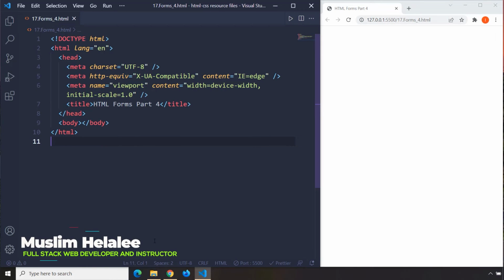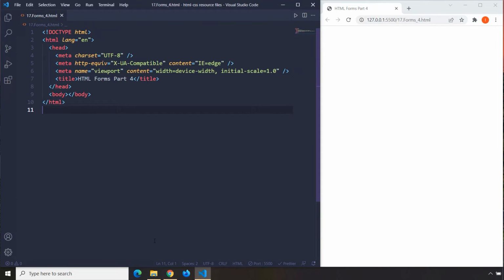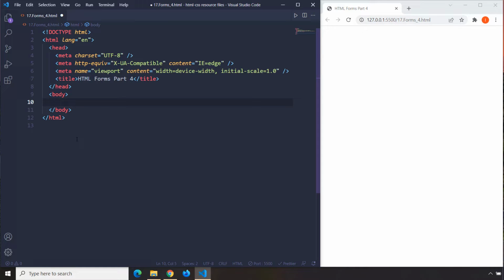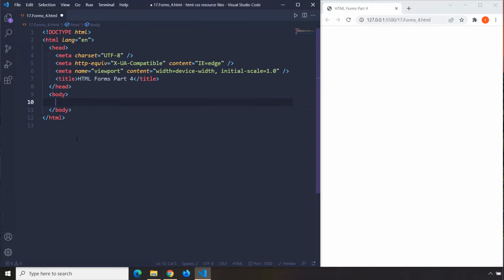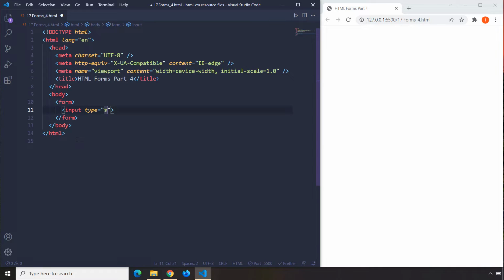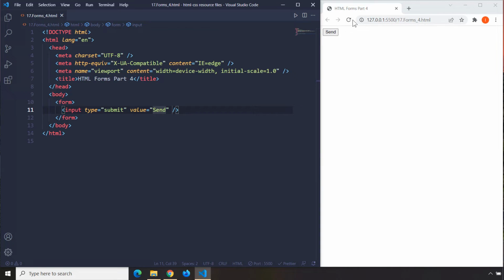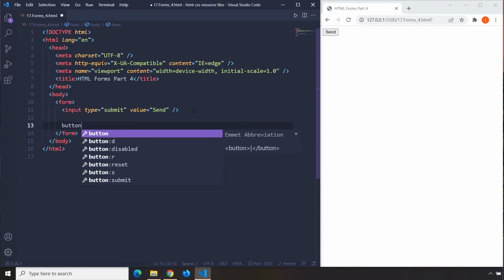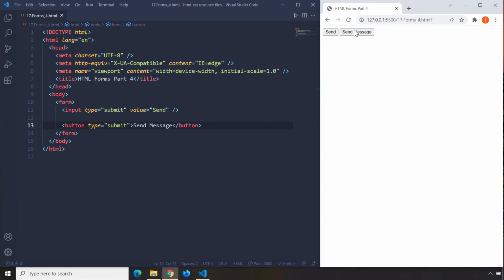HTML-CSS Tutorial Lesson 17: HTML Forms Part 4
Hi Everyone

In this video, you will learn about HTML Forms.